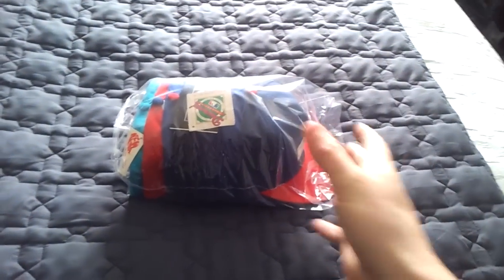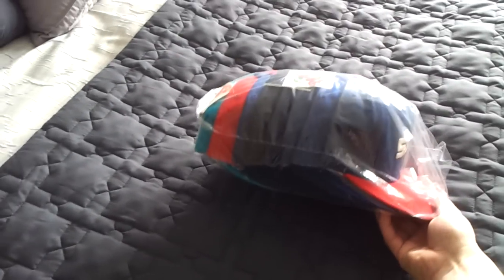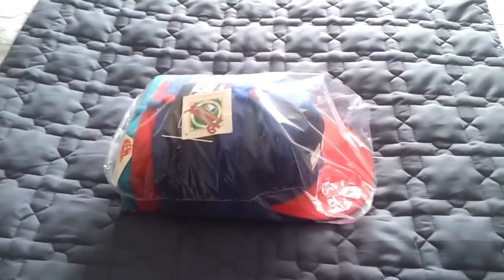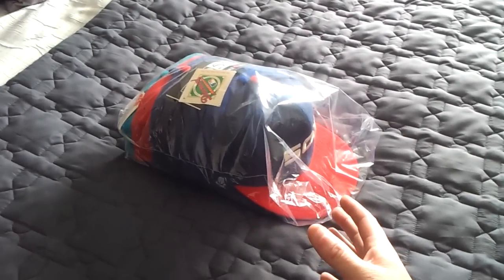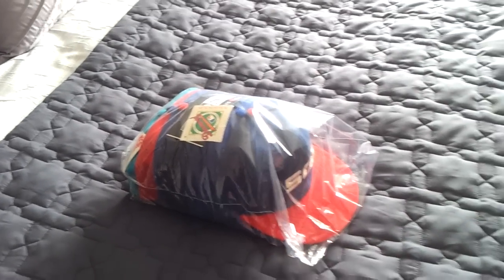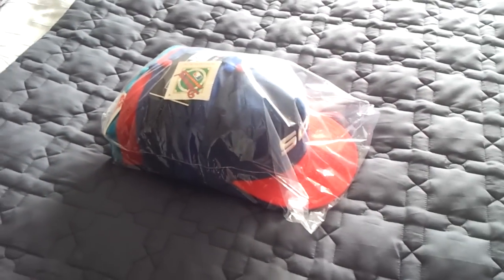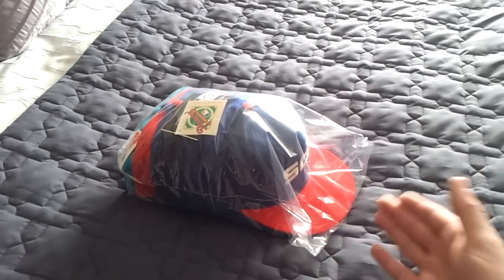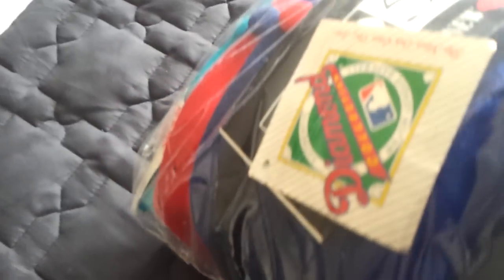Just a Quick HomeTown Fitted New Era Vintage Care Video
How I protect my Vintage Fitteds!